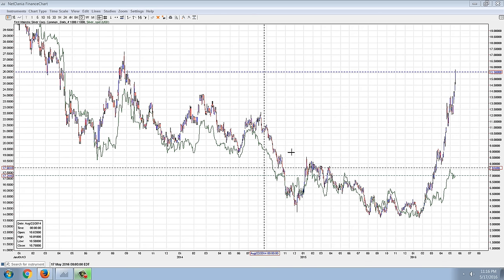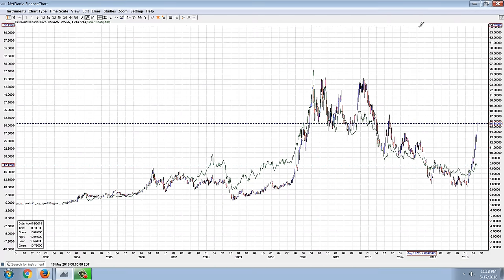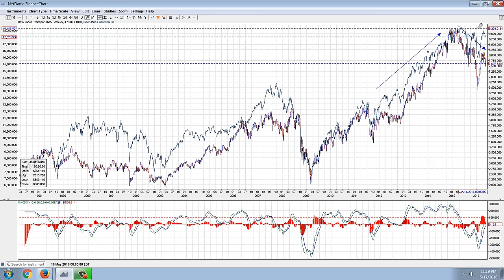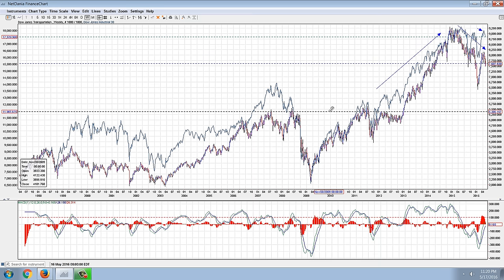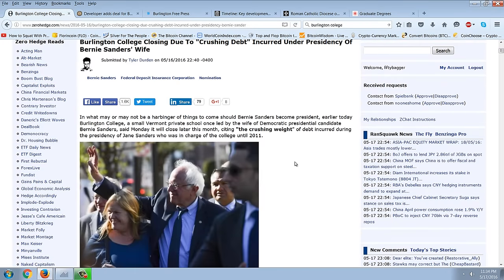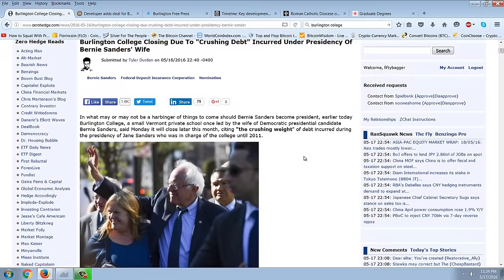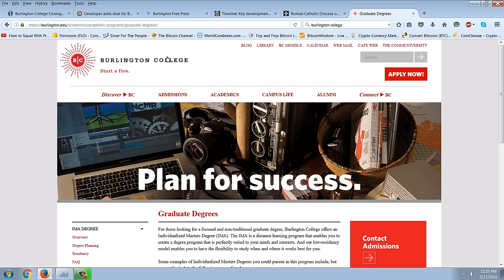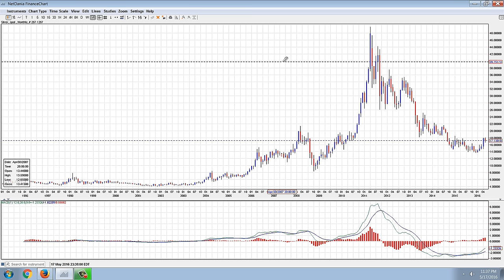Member Update 5/17/16 Sickening Corruption